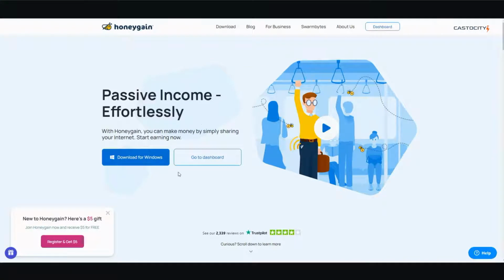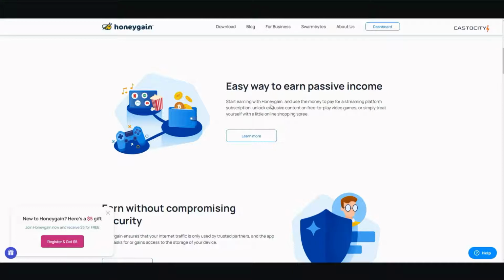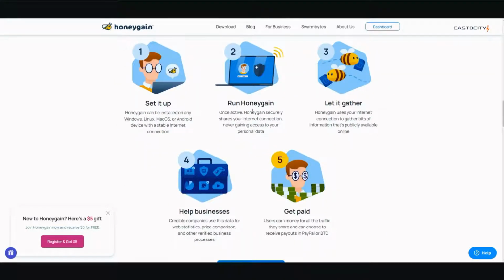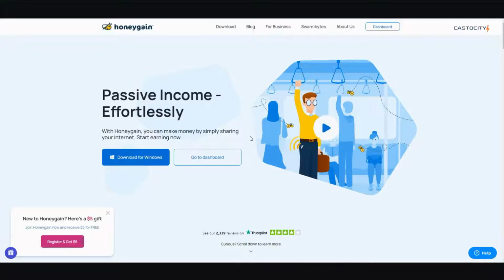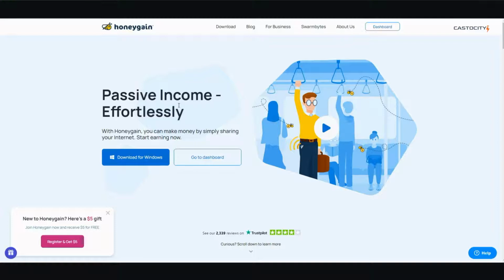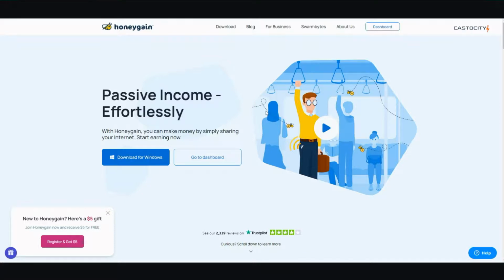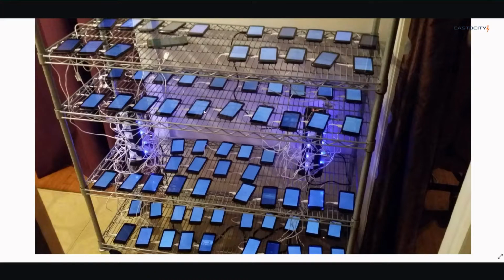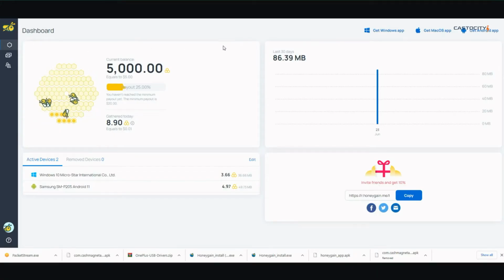How To Make Money With Passive Income Online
There are many ways to earn money online and some of them are completely free. However, some people think that they have to pay a lot of money to make a living online. I will show you how to make money online without investment capital. I will show you ways to get paid without having to work full-time, without selling anything or having to do any boring tasks. You will discover the best way to make money online without investment capital. Learn to make money from home without giving up your life. Let's learn together how to make money online!

Don't miss out on transforming your financial future. Click play and start earning today